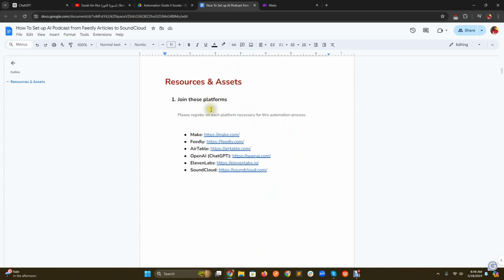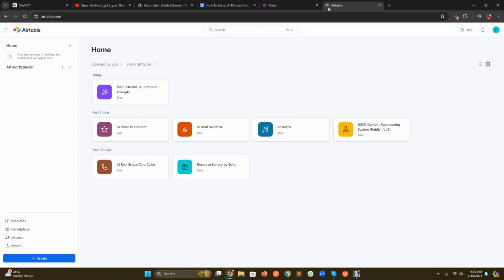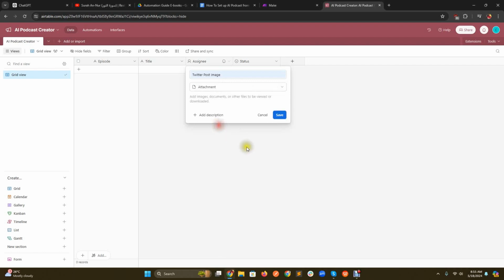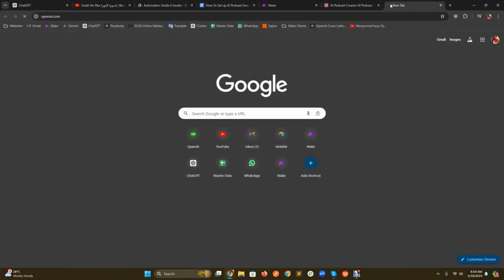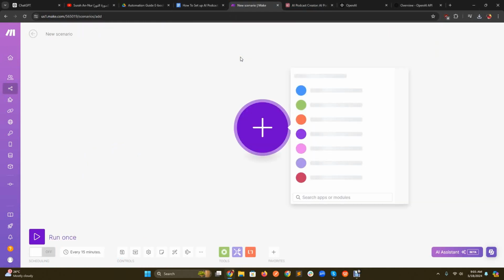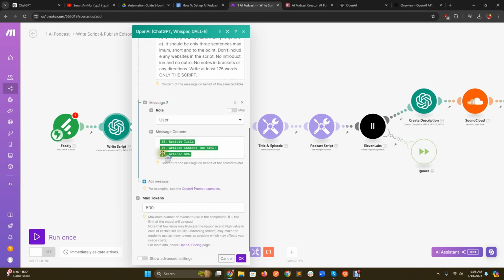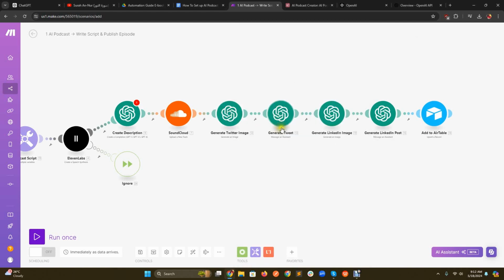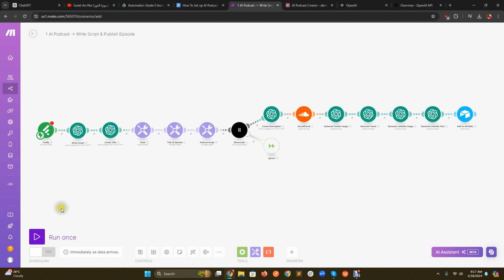How To Set up AI Podcasts from Feedly Articles to SoundCloud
Welcome to our step-by-step tutorial on how to set up an AI-powered podcast from Feedly articles to SoundCloud! In this video, we will walk you through the entire process of automating your podcast creation using various tools and platforms.